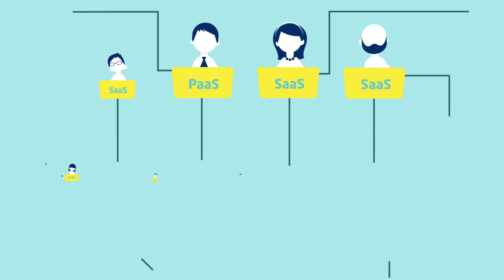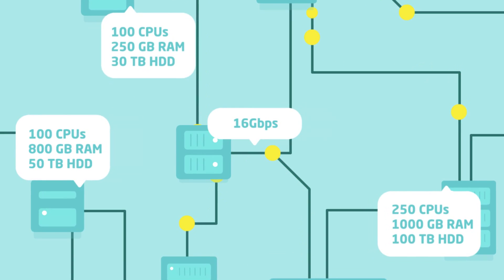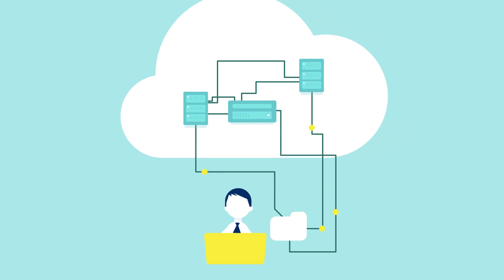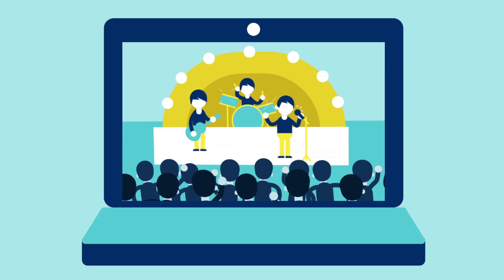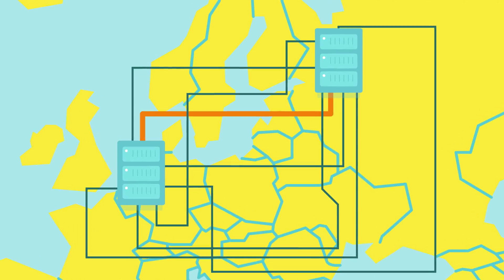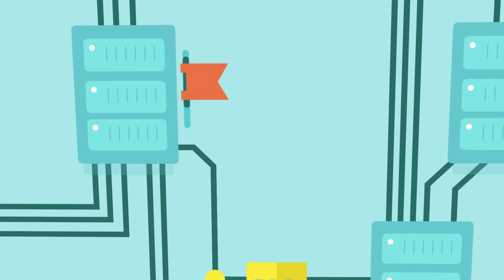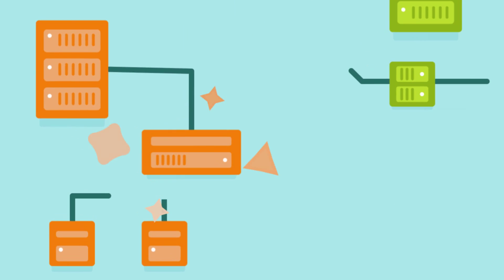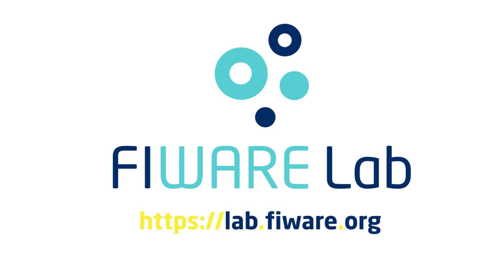FIWARE Lab: HOW DO I GET THE BEST OUT OF WHAT’S AVAILABLE?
Optimising network performance. It’s important to know where to deploy and on occasion to be able to manage bandwidth and performance so that technologies work at their best. This showcase demonstrates how to monitor, manage performance, and capitalise on network performance.

Without the FIWARE Network Adapters it is not possible to offer tenants the NaaS "Network as a Service" features across the whole federation - i.e. users cannot create virtual networks spanning multiple FIWARE Lab nodes.

This aggregated showcase focuses on the network functionalities, which allow the user to leverage the FIWARE Lab network federation. These include also the possibility to offer QoS and monitoring the network traffic.

To achieve this goal FIWARE has developed solutions which operate both at intra-domain and inter-domain level. At intra-domain level it is possible to associate a QoS policy to a VM acting at the OpenStack NaaS level.

The additional features at inter-domain level are:

◦ to join the tenant’s networks to different FIWARE Lab nodes using the federated network "MD-VPN" - Tenant VMs can be deployed on multiple FIWARE Lab  nodes but then can communicate with each other using an isolated virtual network -i.e., multi-tenant networks spanning multiple Nodes

◦ to enable QoS in the federation performing network monitoring and network optimization

To achieve these goals, an SDN controller and monitoring component has been developed.

Please note that falls into this macro group of showcases, because in addressing a more general capability of FIWARE to support a migration pathway, it is actually a real example of porting an experiment defined in the FIRE Ofertie project from the OFELIA testbed to FIWARE Lab.